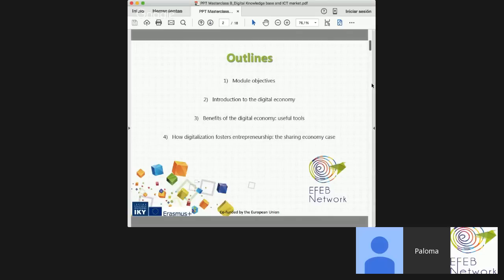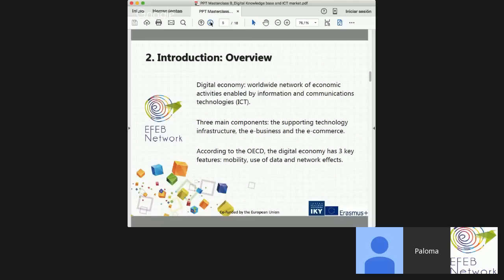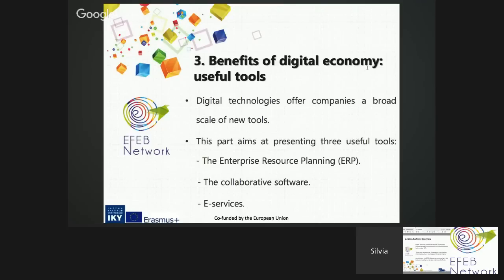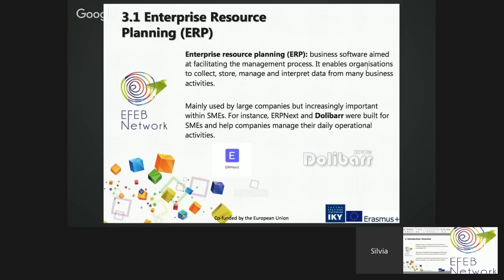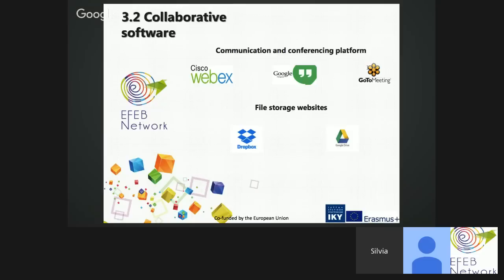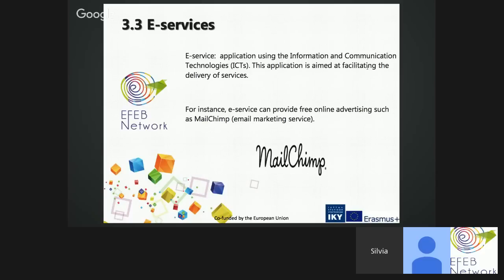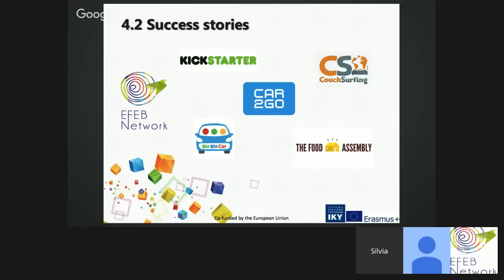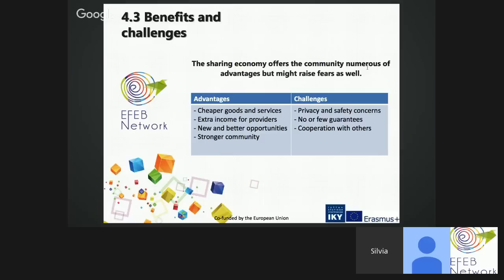EFEB Network - B1 "Digital Knowledge base and ICT market" presented by INNOGATE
Support all businesses to embrace digital technologies and transform the way goods are made and delivered. Foster innovation by promoting the visibility of digital technologies and commercialization of new digital services and ideas. Encourage the start-up and up-scaling of digitized enterprises and new innovative businesses.